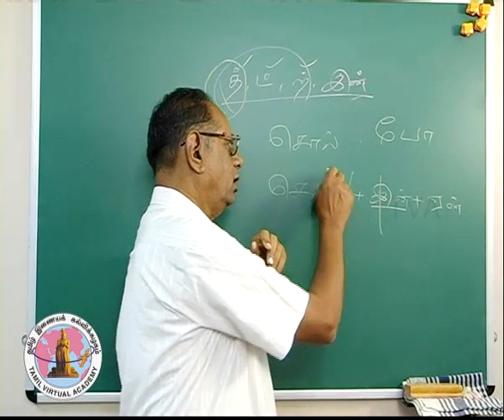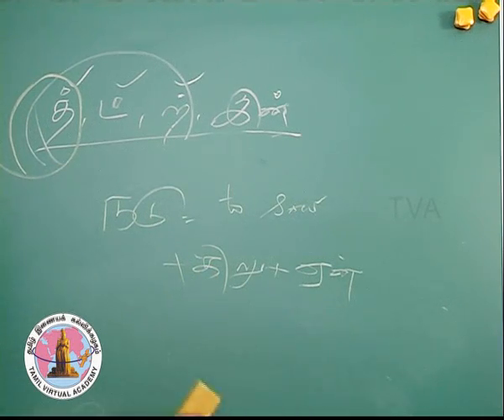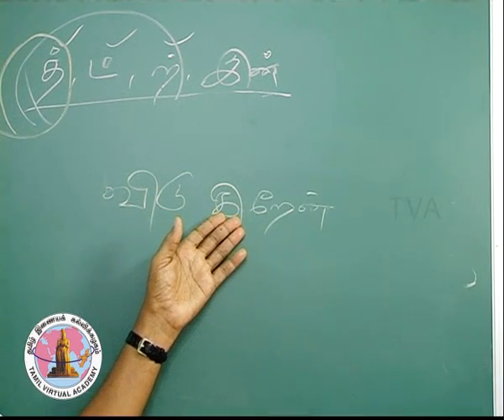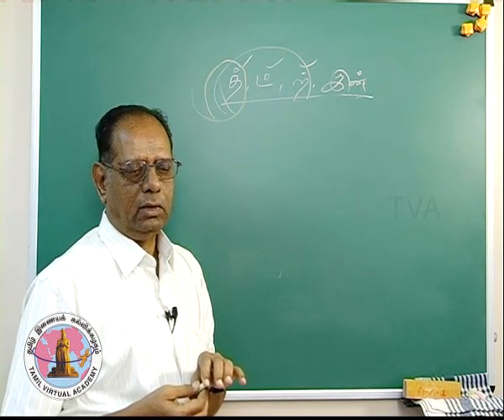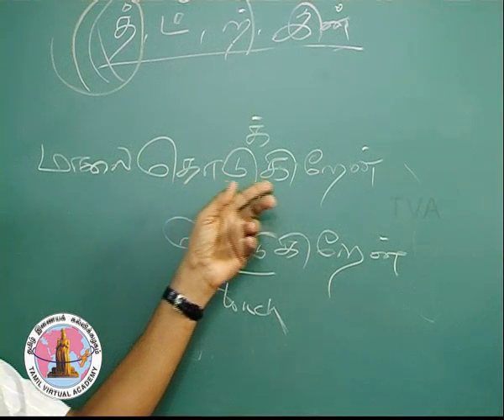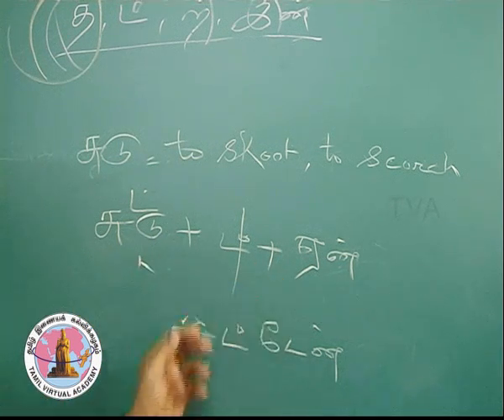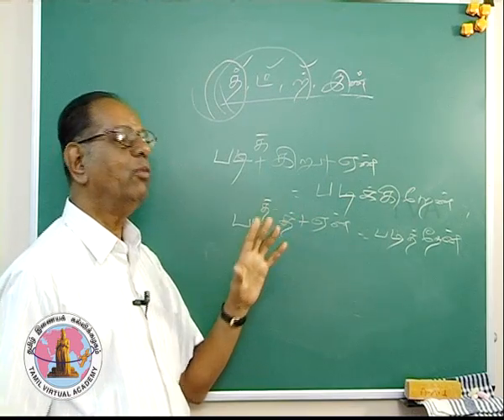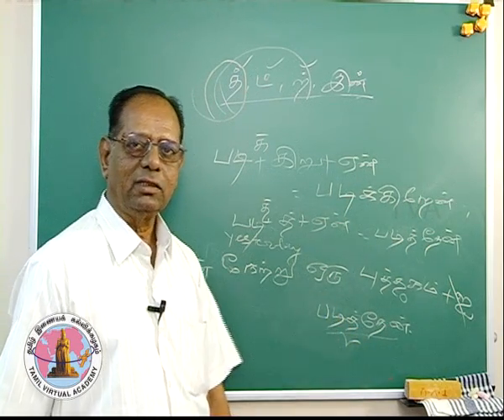LTlesson 59(FULL VERSION)